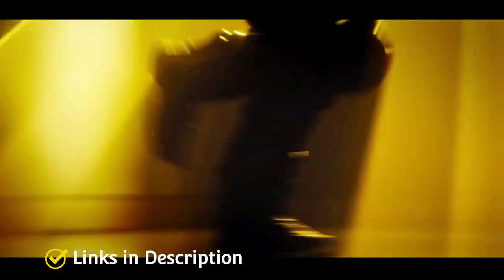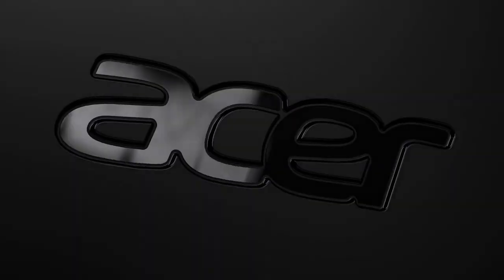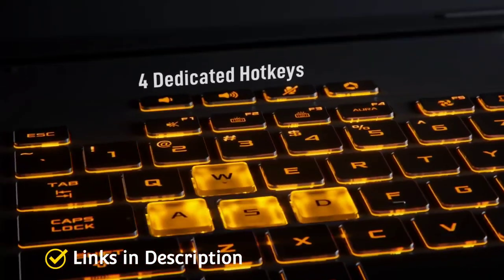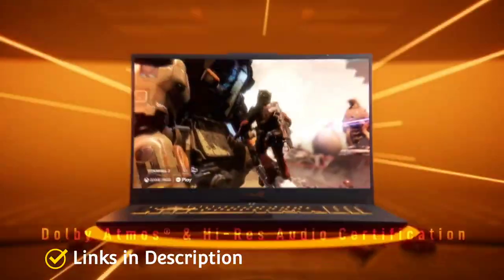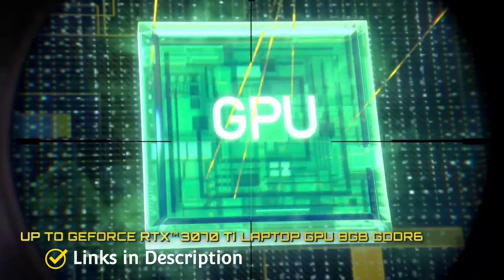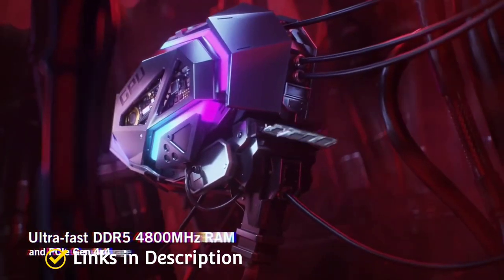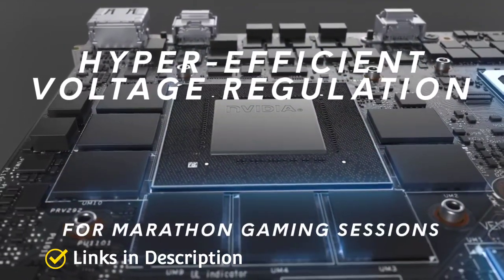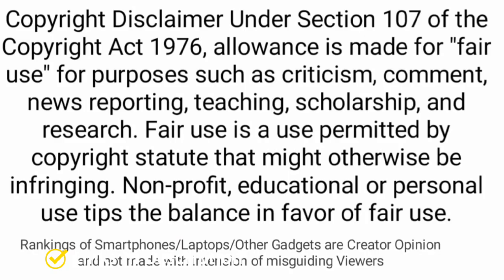Best Intel 12th Gen Gaming Laptop 2022